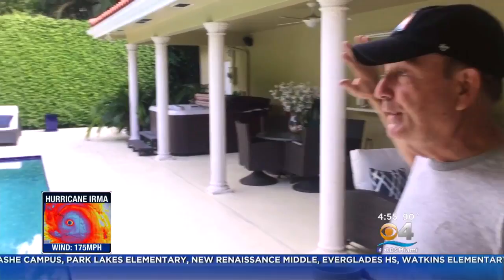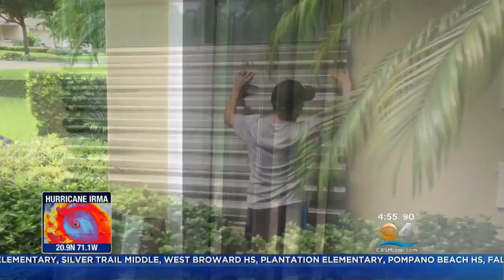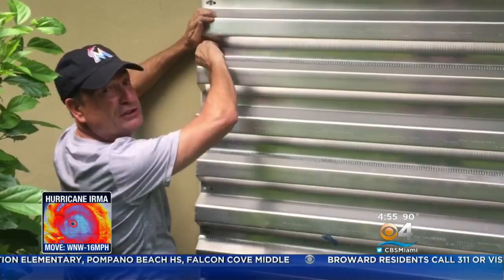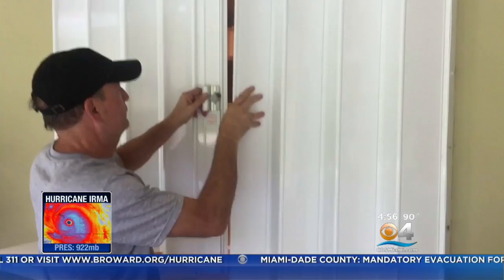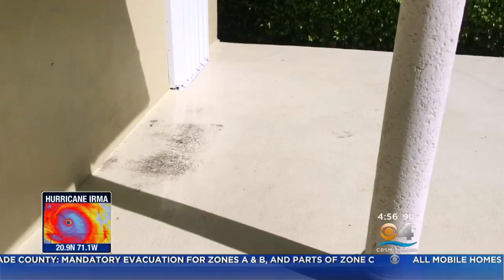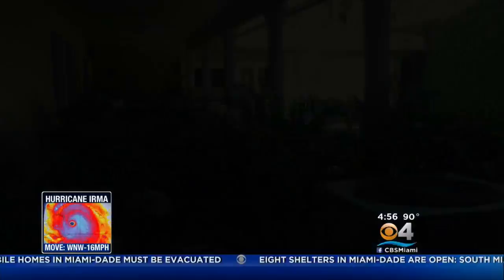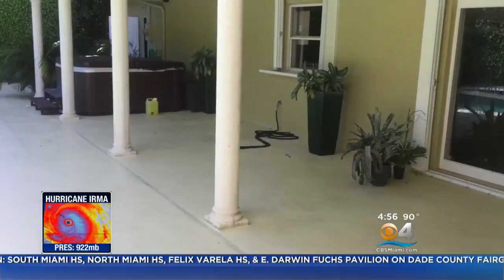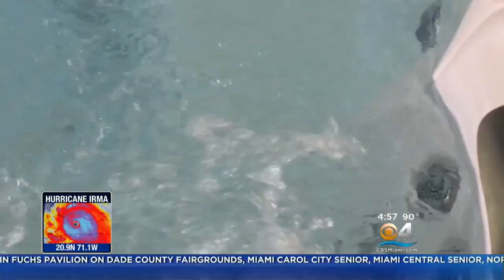Preparing Your Home For A Hurricane With CBS4's Eliott Rodriguez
CBS Miami's Eliott Rodriguez reports.